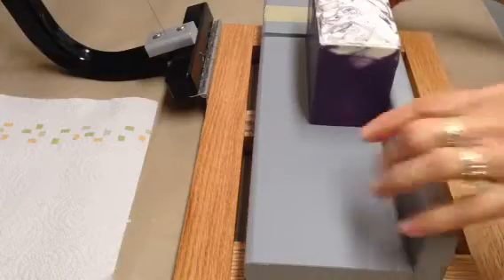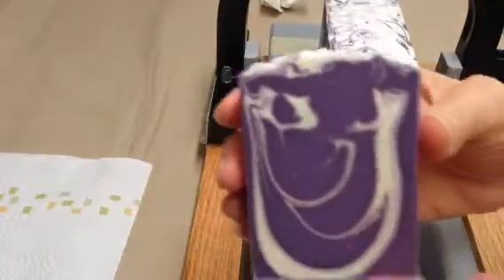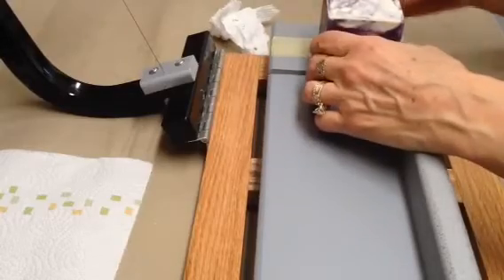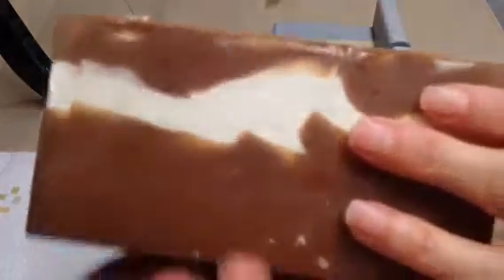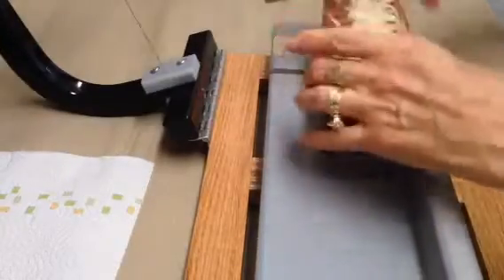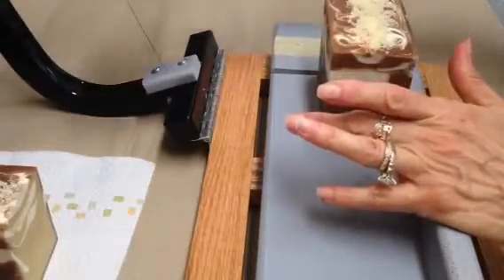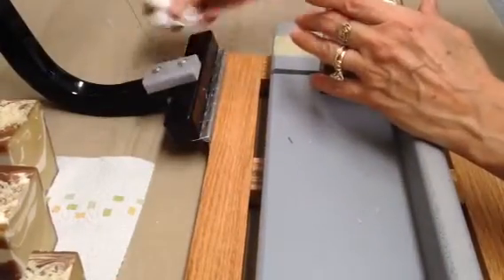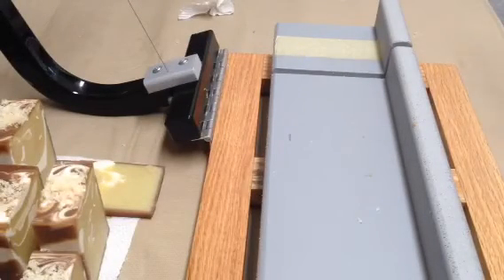Cutting Nehi Grape and Chocolate Nut Brownie soap! TCS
Hi everyone. Here is the cutting video for chocolate nut brownie and Nehi grape soaps. Fragrances from Tennessee Candle Supply. They are having a sale on their one pound fragrances. Read the reviews and try them for yourself :)